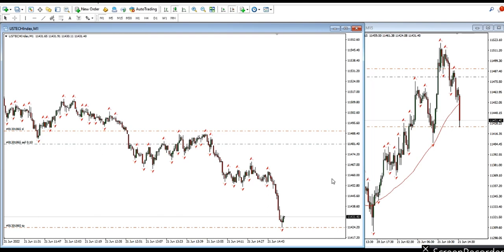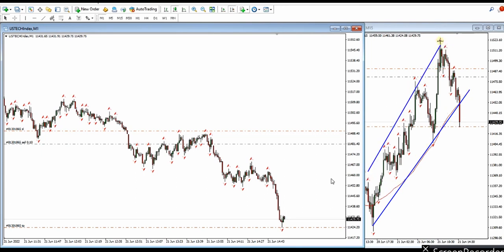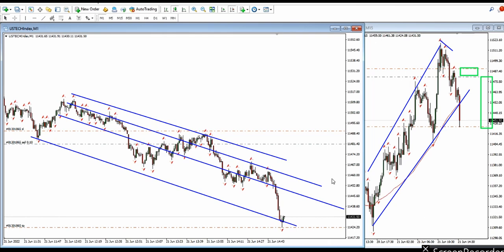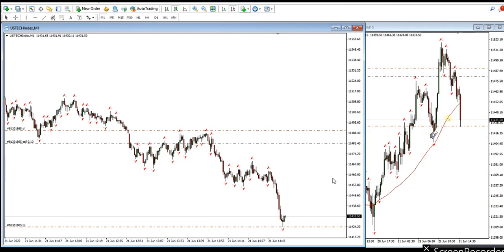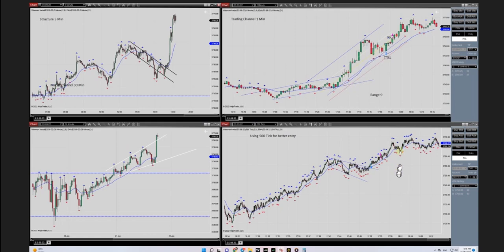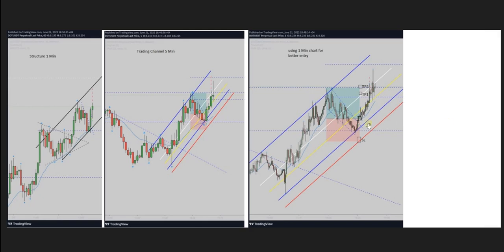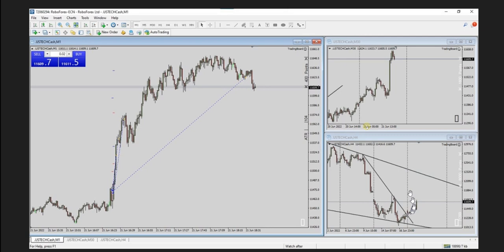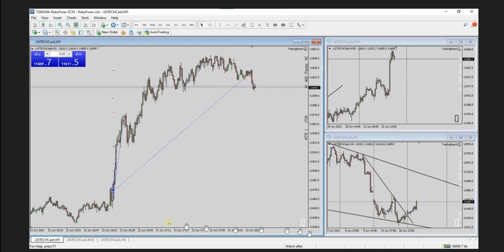Example of PAAT Trading Journal - Nasdaq CFD and S&P500 Futures - 21 June 2022